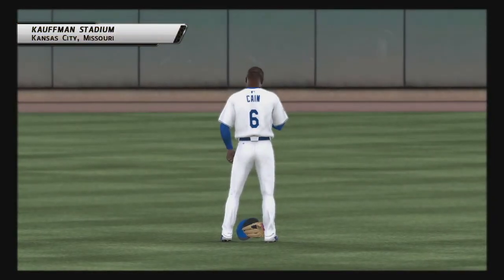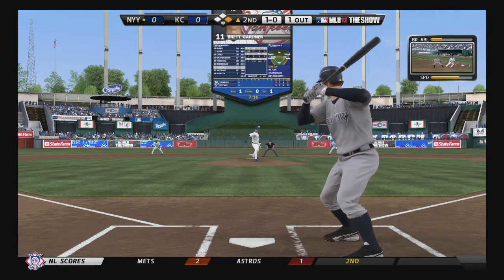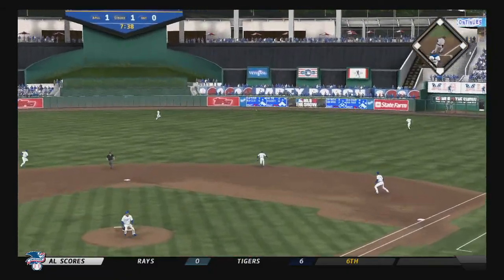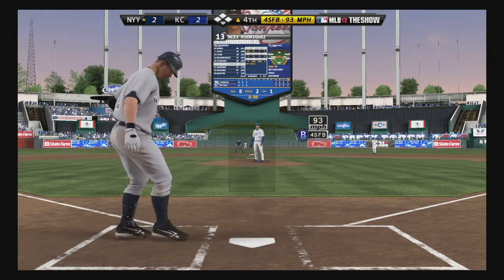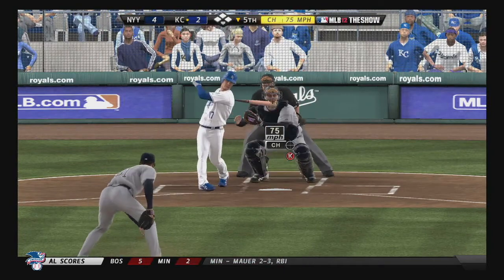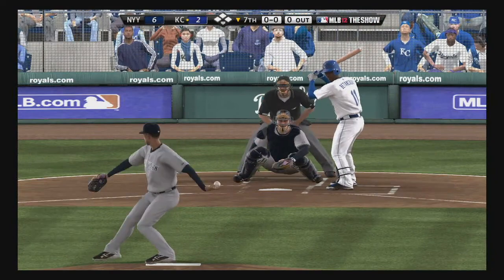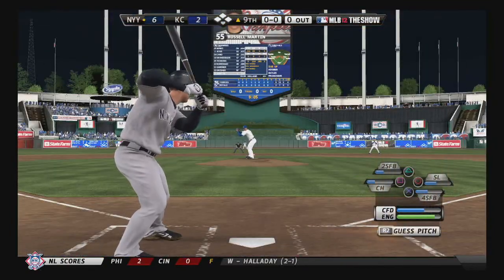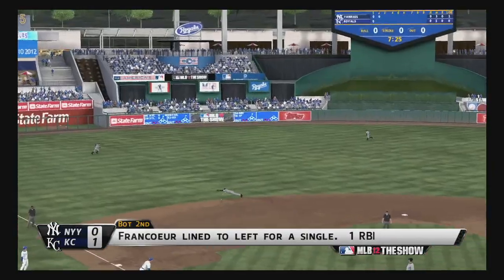MLB 12 The Show Season 2: Part 11 (The Yankees)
COPPA Update audience warning and protection: This content is not for children and may contain swearing and topics not suitable for these audiences. If not specified, this video is for general audiences and does not ask minors for any information regarding their age or life etc.

KreekKraft has spoken with the FTC about COPPA I encourage you to watch these videos: